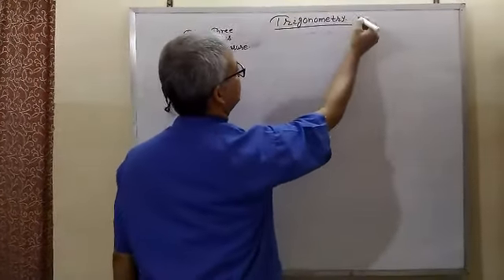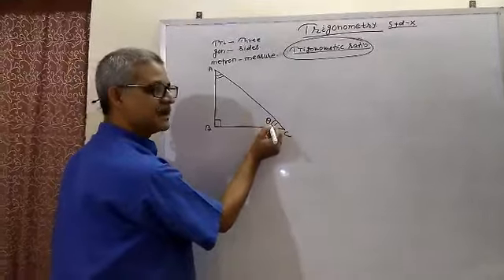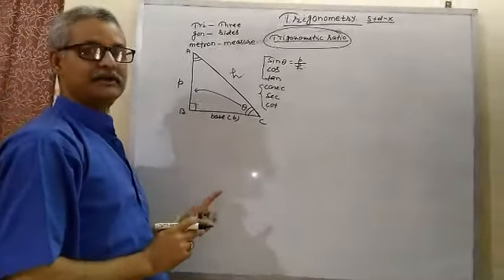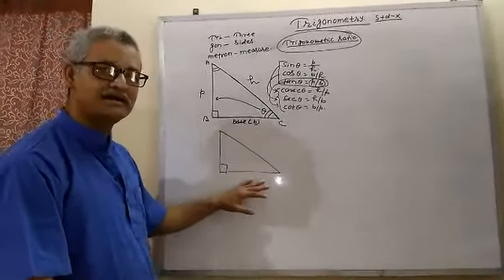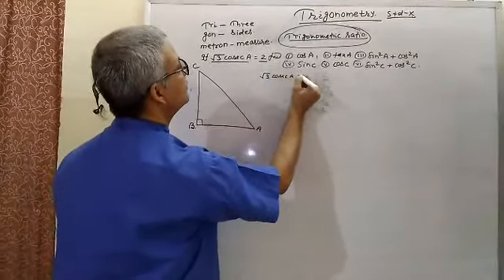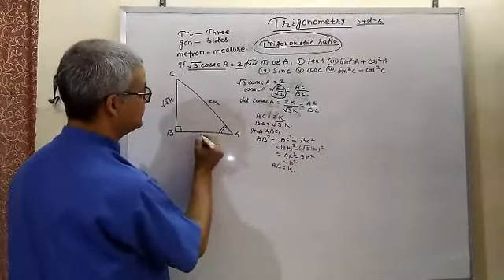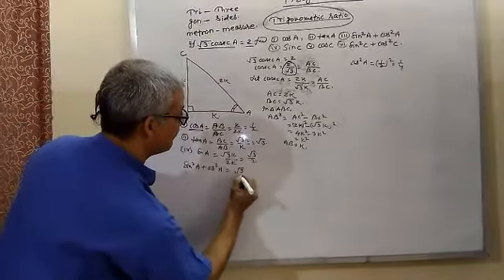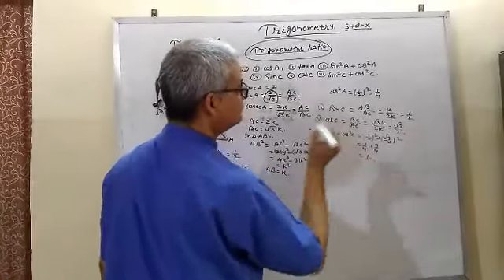Trigonometric Ratios Std 10 || B N Thakur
This is the 1st part of the chapter Trigonometry - Trigonometric Ratios
The next part of the video will be uploaded soon.
Comment in the Comment box for any queries or doubts.